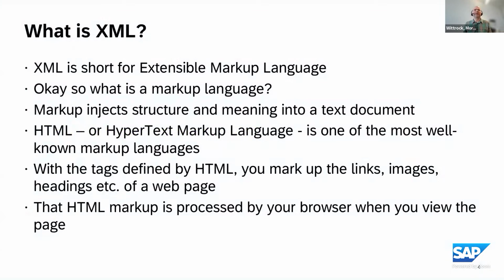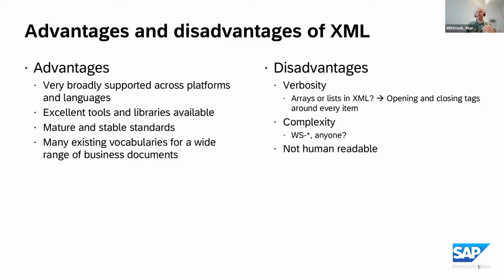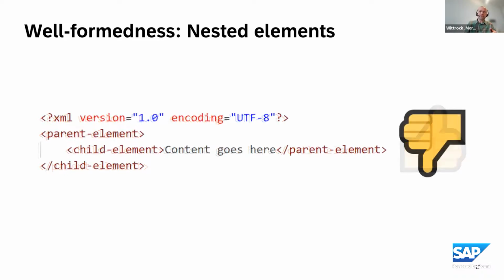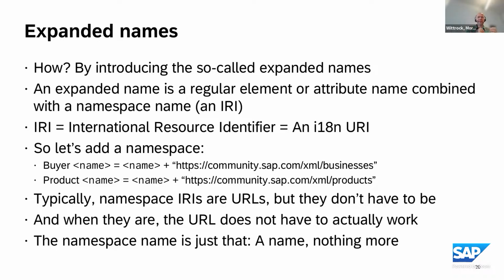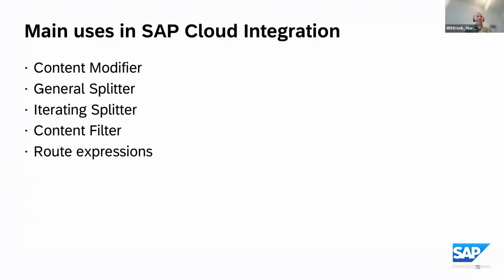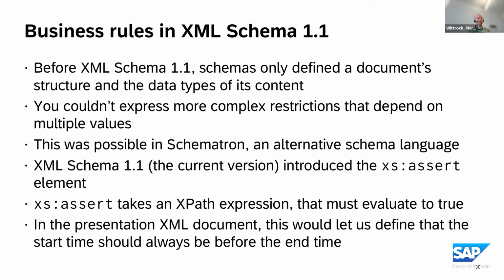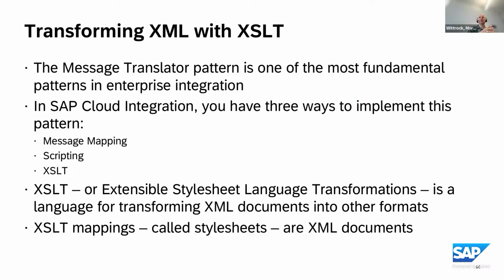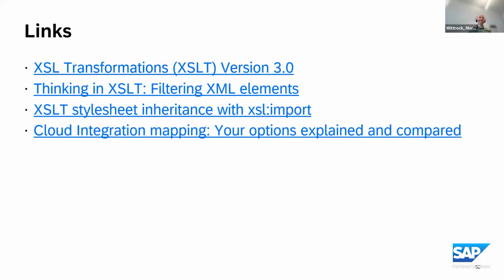🔴 Core XML standards for SAP Cloud Integration developers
Even though Extensible Markup Language (XML) dates back to the 1990s, the technology still plays a huge role in the world of enterprise integration. In this session, you will learn about the core XML standards that every SAP Cloud Integration developer needs to have in their toolbox. You will get an introduction to each standard and learn how to apply it in your integration flows.

After the session, complete the following tutorial so you can earn points for the amazing Devtoberfest contest

🛝 You can find the slides for this session and all the Devtoberfest 2023 🔴 integration track sessions

👉 Check out other sessions part of the Devtoberfest 2023 🔴 integration track